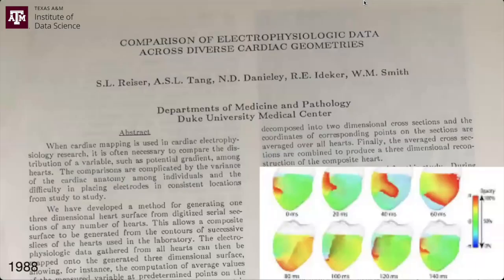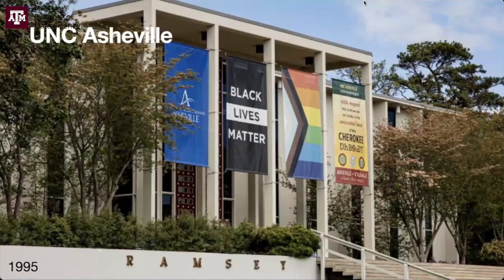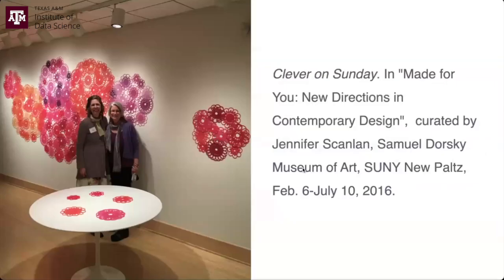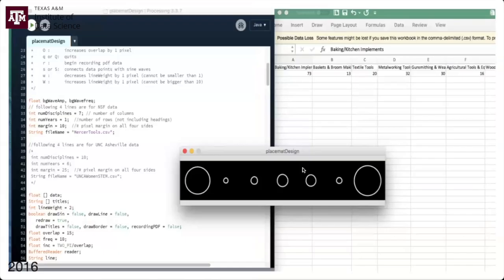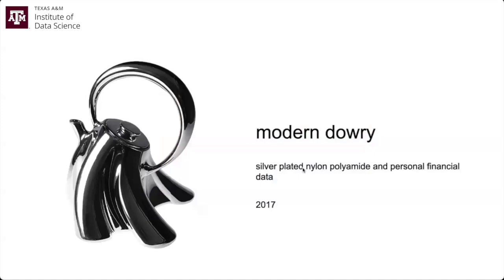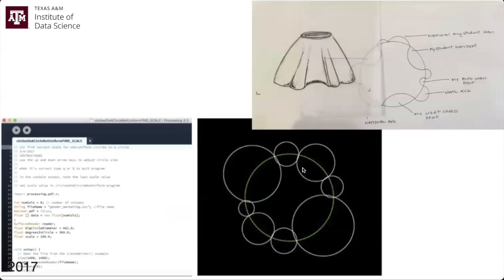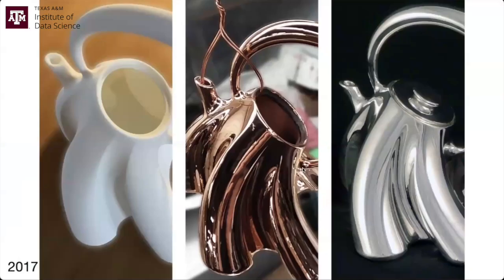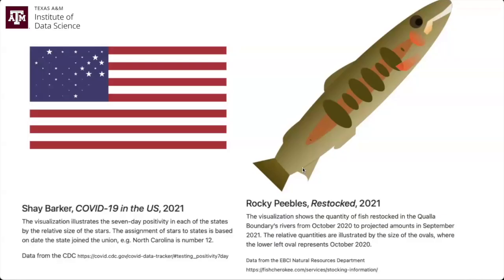Seminar Series: Dr. Susan Reiser - Senior Lecturer Emerita, UNC-Asheville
In this seminar, Dr. Susan Reiser discusses the importance of linking STEM courses to real-world problems and showcases examples of data visualization projects she and her students have completed.